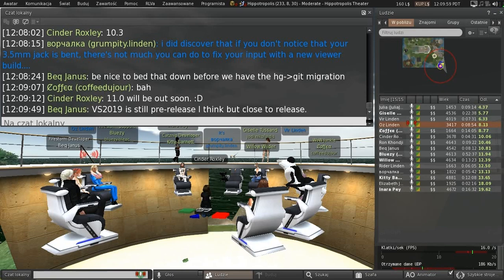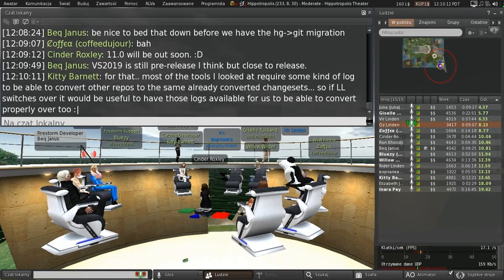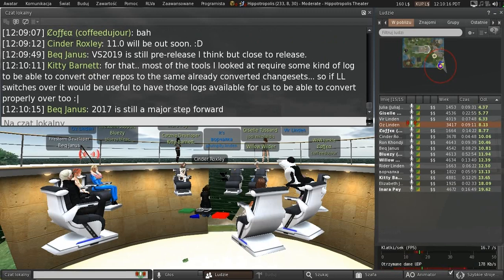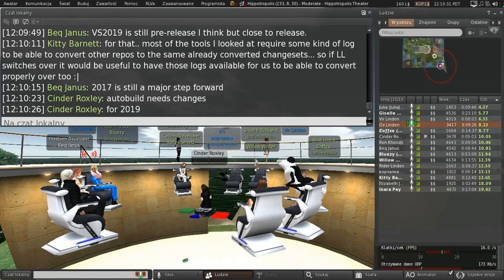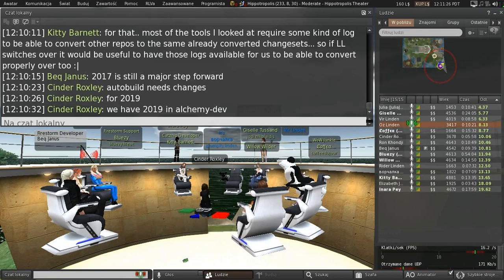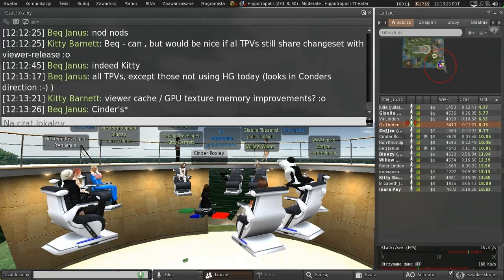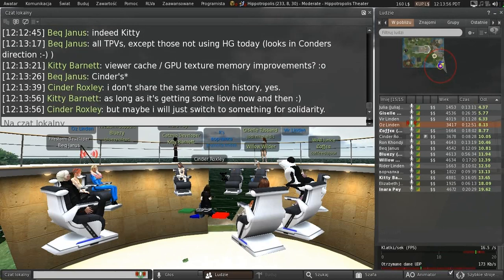Second Life: Third Party Viewer meeting (20 September 2019)